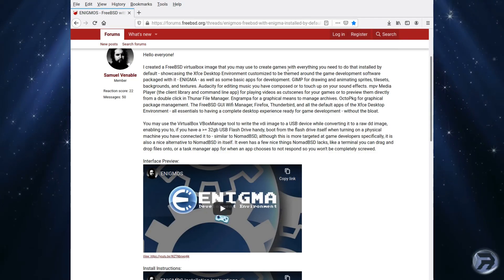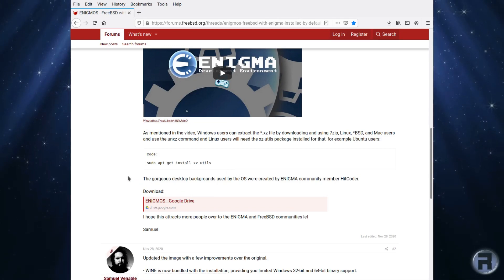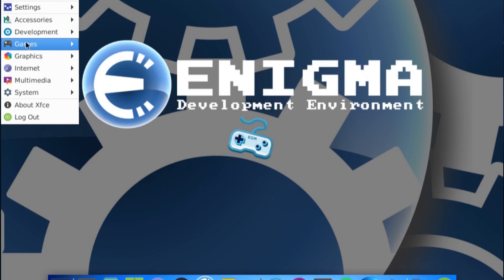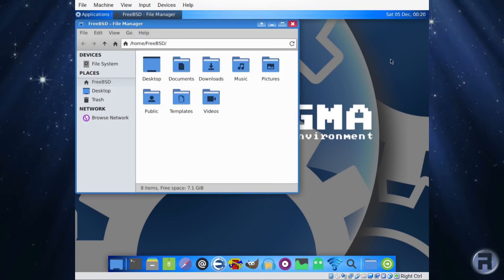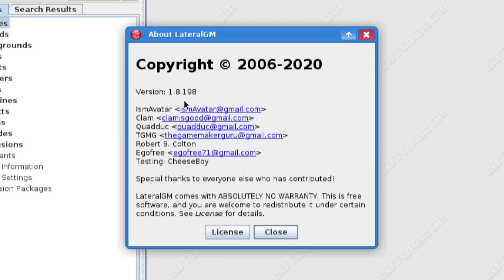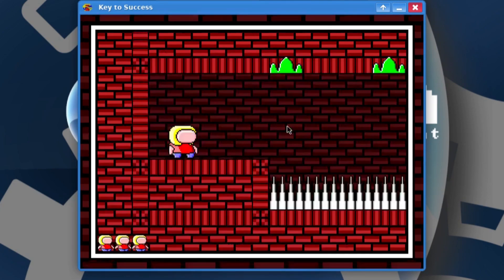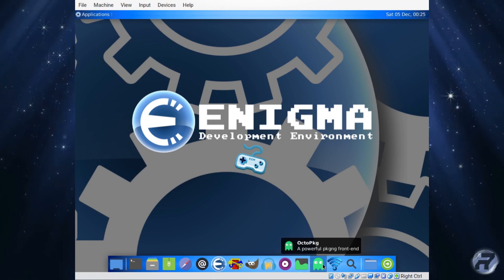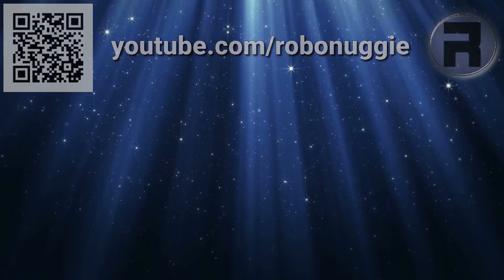A Quick Look at Enigmos - A FreeBSD Gaming Dev OS!